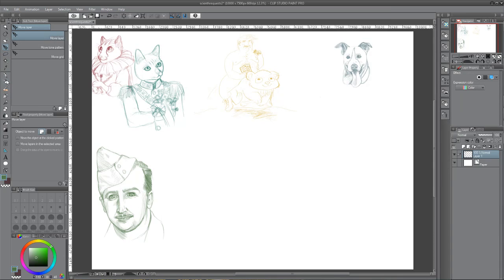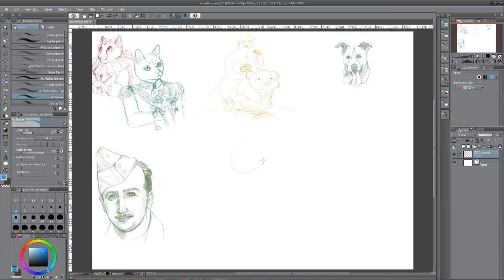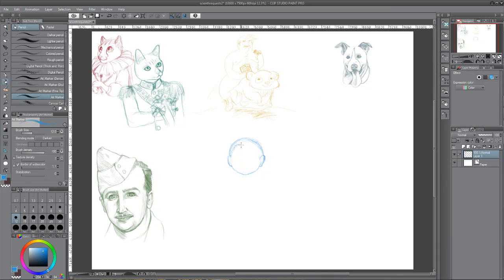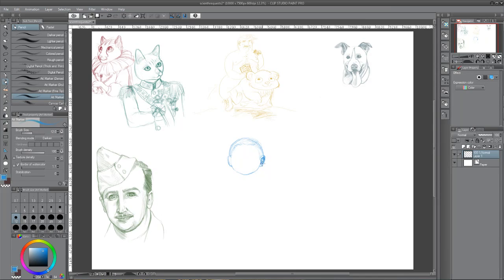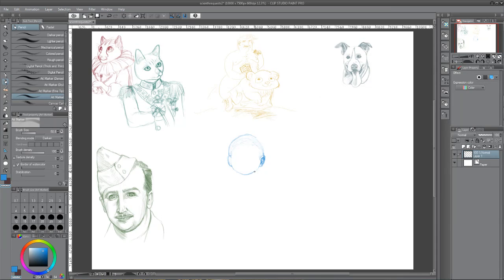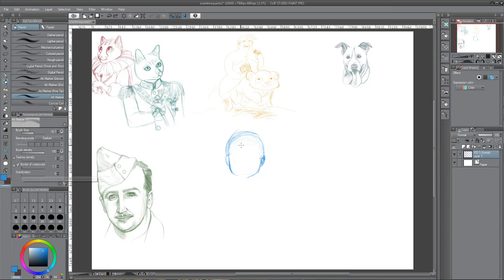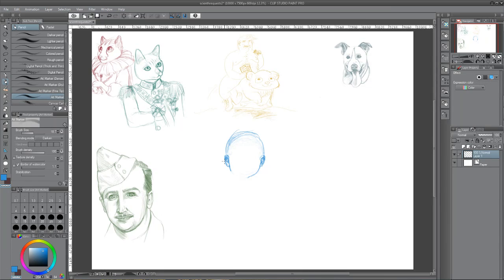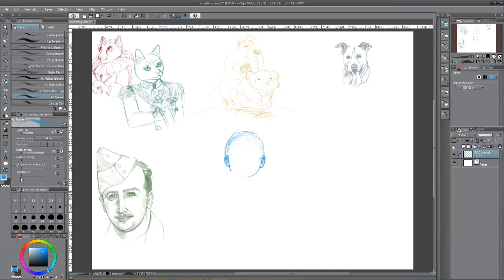SciEnth Requests Jan 8 2018 1 (Part 1)